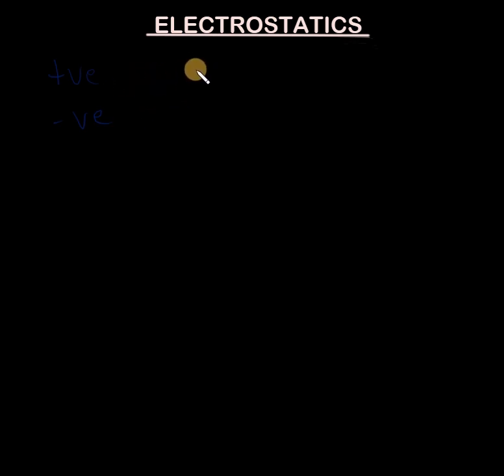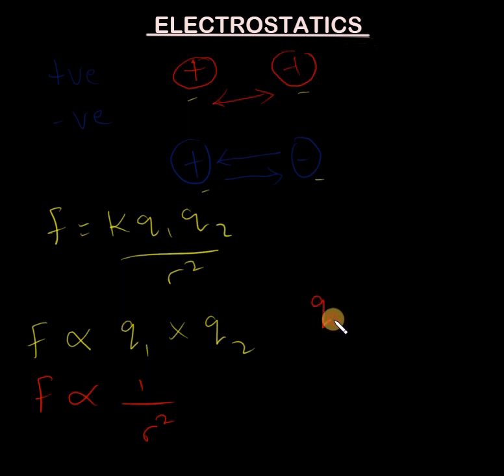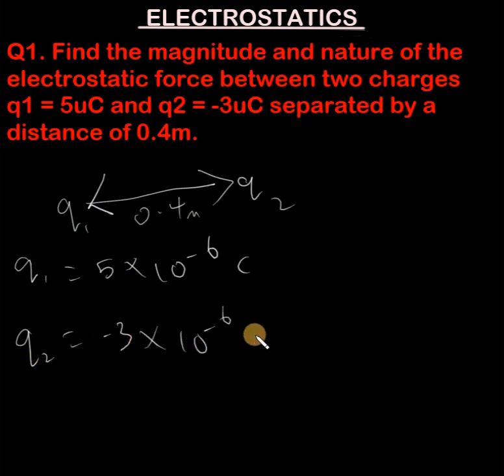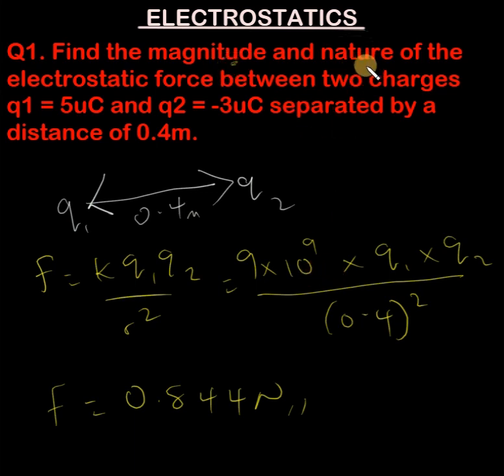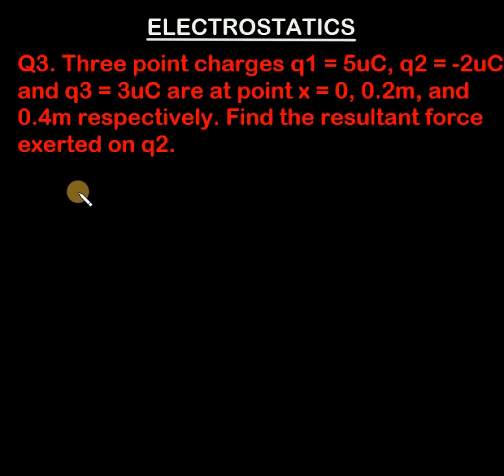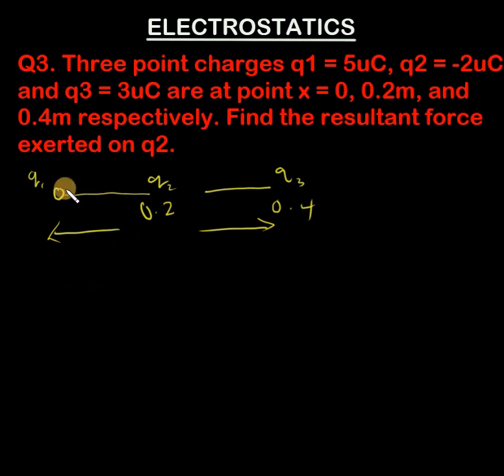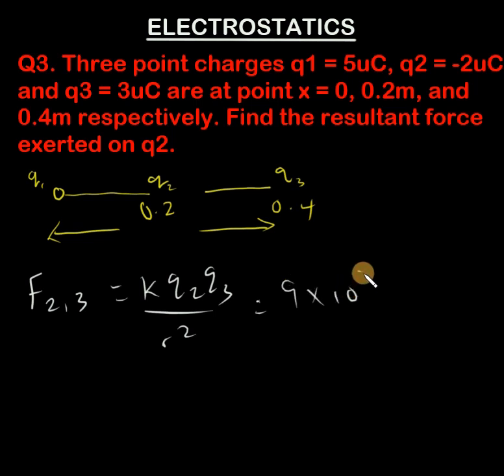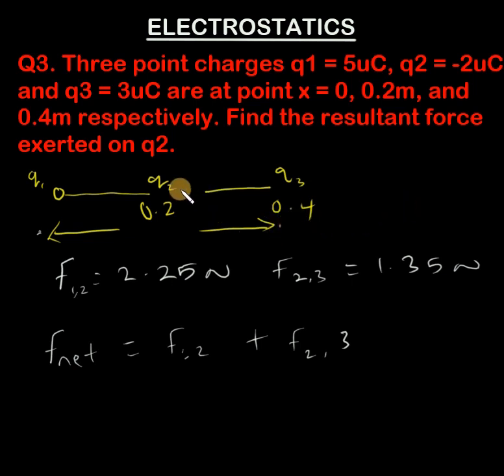Electrostatics - Electric Force, Point charges and Coulomb's law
This physics video tutorial lays out the principles behind coulomb's law and how to use it calculate the electric force between two to three point charges.  There are about three questions here and more will be released in the second part when we deal with Electric field and Gauss's law.
Content:

1. Coulomb's law
2. Electric force
3. Point charges
4.Triangular questions on point charges
5.Electric field
6.Electric field intensity
7.Gauss's law and others.